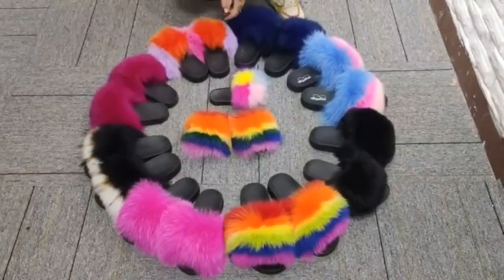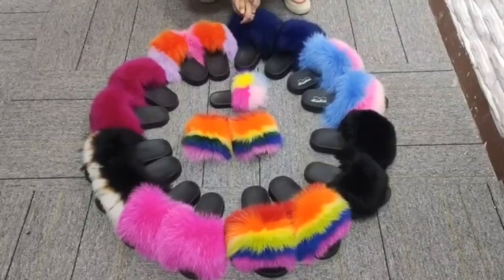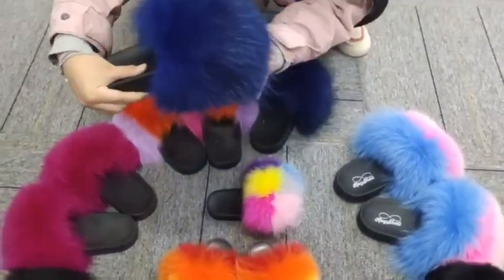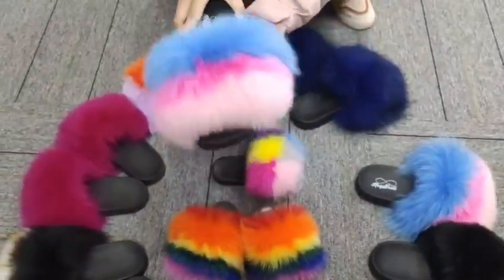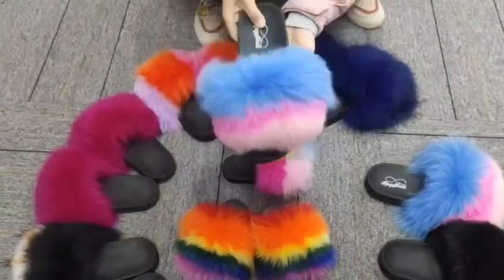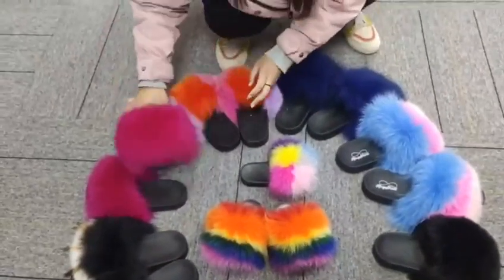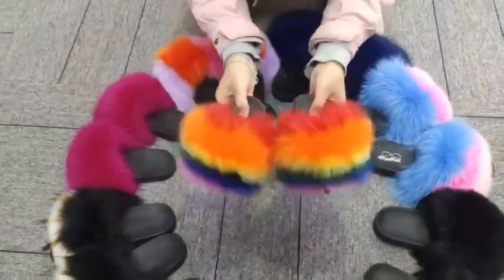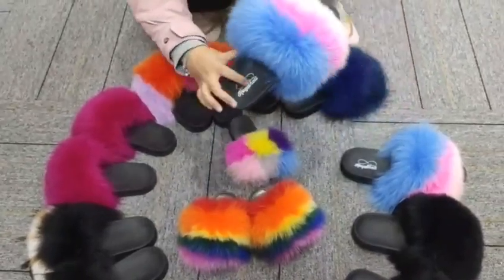New Fashion Women Summer Real Fox Fur Slippers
We have our own factory, so we can guarantee the quality of product and  also provide the reasonable price.
if it's convenient we can talk on whatsapp, i can sent more pictures and videos to you.     MyWhatsApp number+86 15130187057